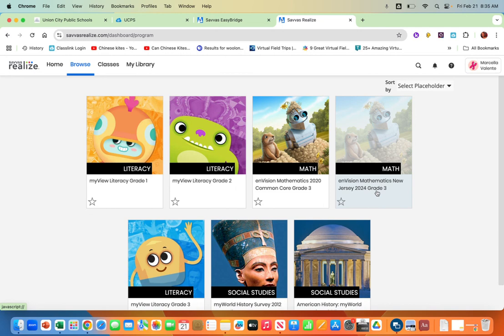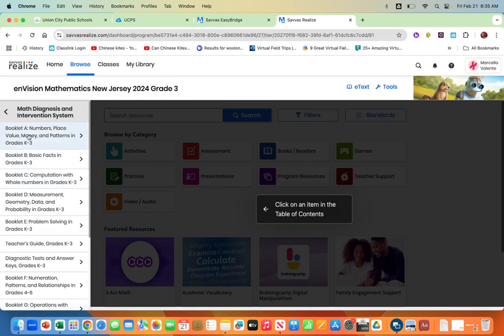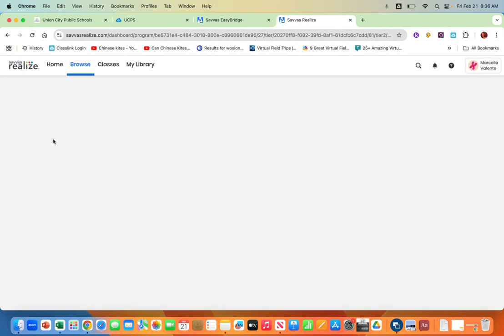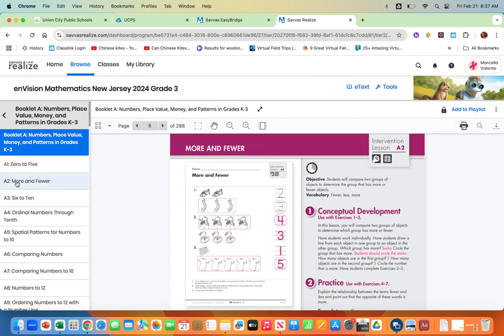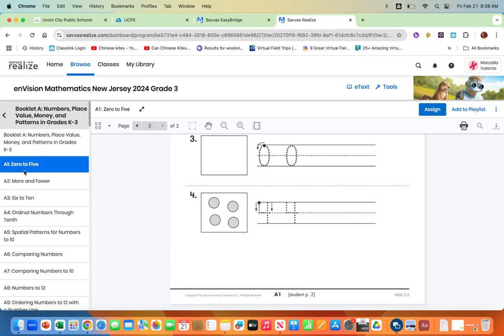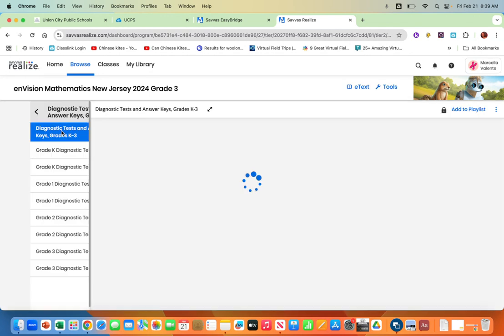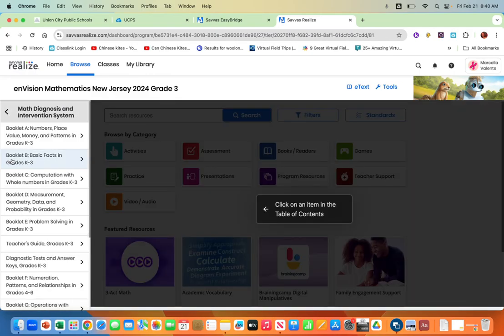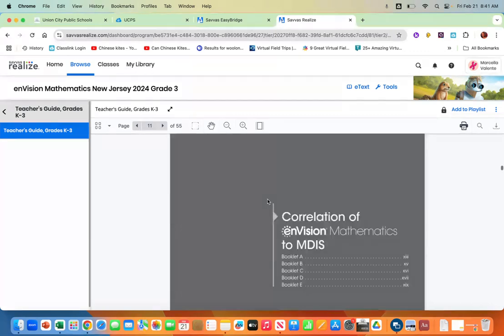Using Savvas the Math Diagnosis and Intervention System Component to Support Students